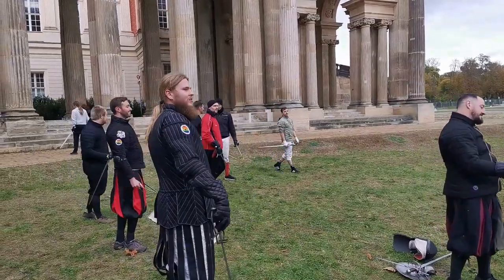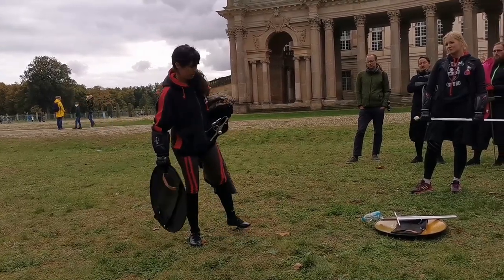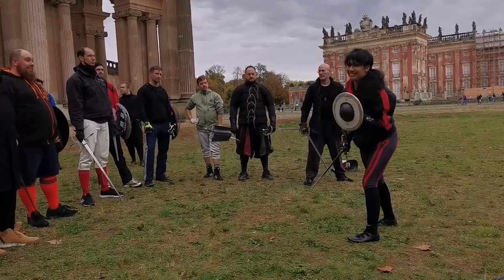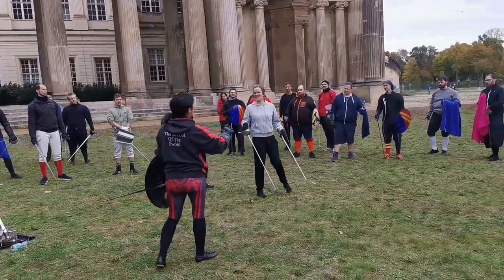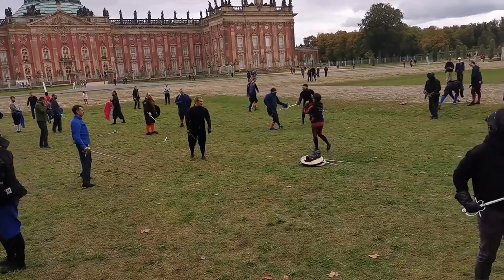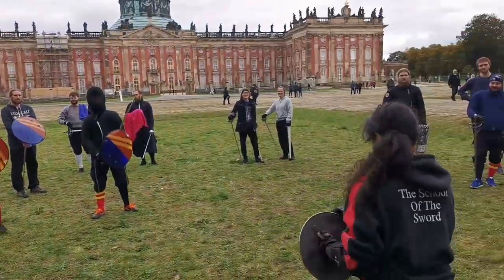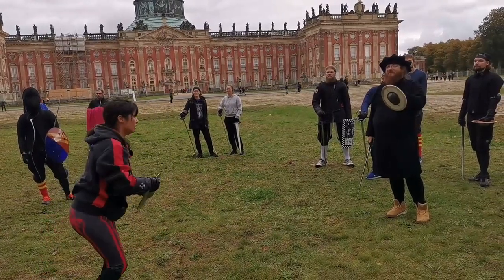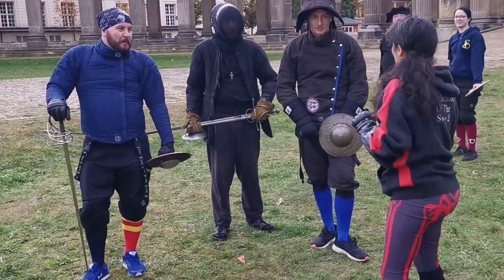Offhand Weapons in Bolognese fencing - Fran Lacuata - Swords of the Renaissance 2021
“Balance of power: Offhand weapons in Bolognese fencing”

Fran Lacuata is lead instructor at The School of the Sword’s Godalming chapter, having studied Bolognese swordplay and rapier since 2010. She has a further interest and experience in renaissance dagger-fighting, Bartitsu and longsword. Fran has instructed at high-profile events in Britain, Europe and the US; and has placed in and won a number of international tournaments.
As a writer, Fran has demonstrated, paneled and presented on historical fencing and real-world violence at lectures and writers’ conventions, including Fantasycon and at the Wallace Collection.
She was a main organiser of the International Rapier Seminar 2016; co-founded Waterloo Sparring Group in 2012, which facilitates inter-group sparring from clubs all over the south of England and beyond; is a founder of the Wessex League series of events; is a key organiser of the Albion Cup; runs the Spring Sword Workshops and Swords of Winter events; organises By the Sword – an annual women’s event running since 2017; and was a founding member of Esfinges, a worldwide organisation for women in HEMA

This is one of the six 45 min workshops which were given at the "Swords of the Renaissance II" in October 2021 here in Potsdam. A yearly international two day event with the focus on to create an open space that reflects both the diversity of the historical martial arts between the 15th and 17th centuries and the diversity of today’s practitioners. From the elegant movements of the Italians (Bologna), the deep stances of Fabris, the sporty demands in Germany (Meyer), the dancing forms of the Spaniards (Destreza), the space-creating presence of the Portuguese (Montante) to the grumpy Englishmen (Silver! – not our instructors… they are wonderful – not grumpy!) and many more.
The participants have the opportunity to deal with weapons and styles that are unknown to them by talking to the specialists in conversation and hands